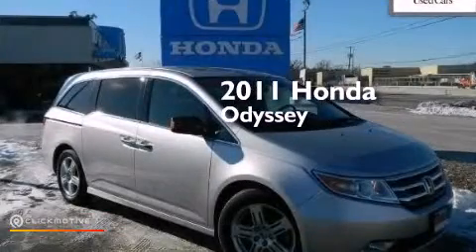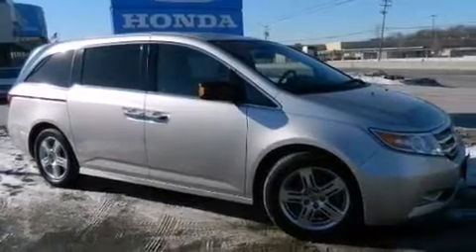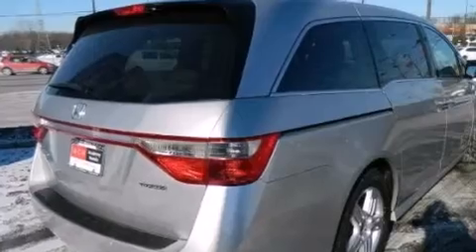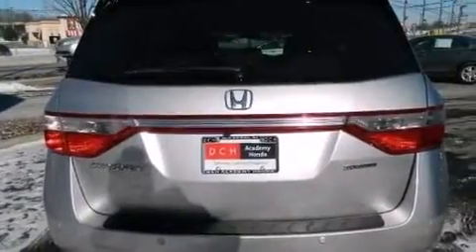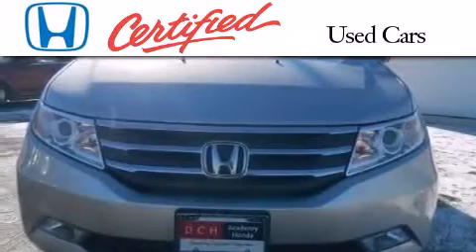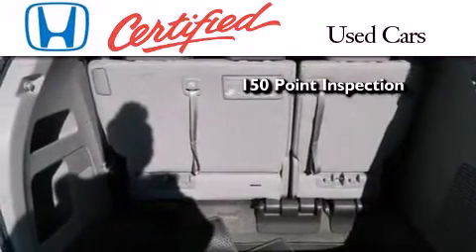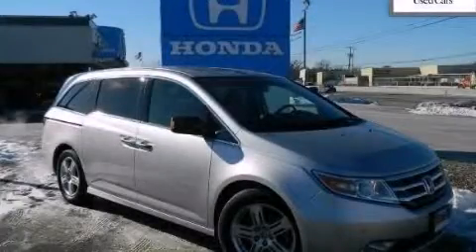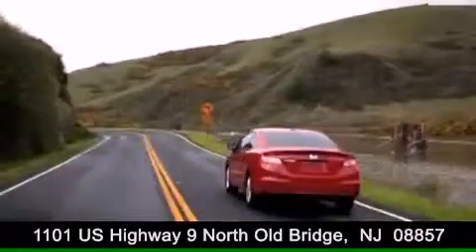Pre-Owned 2011 Honda Odyssey Old Bridge NJ 08857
We have been honored to serve the Old Bridge NJ area , we promise that your experience at our dealership will exceed your expectations ! Year : 2011 Make : Honda Model : Odyssey Engine : Gas V6 3.5L/ Trans . : Automatic Exterior : Alabaster Silver Metallic Miles : 44,378 Interior : Gray Stock : AHR2066 DCH Academy Honda 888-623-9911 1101 US Highway 9 North Old Bridge , NJ 08857